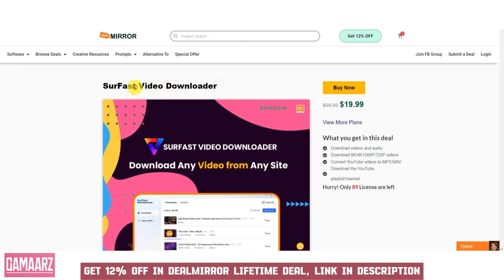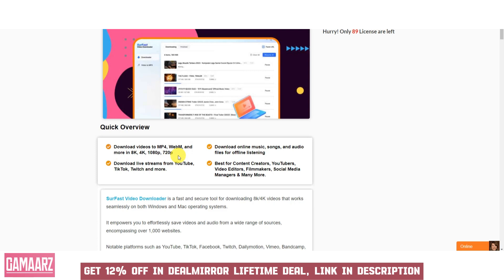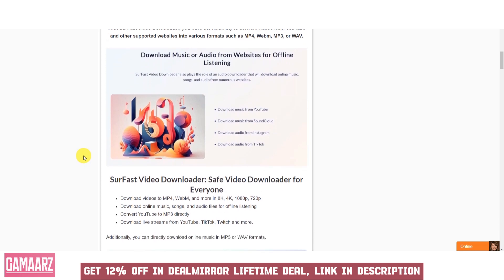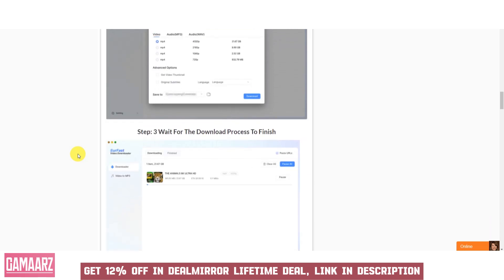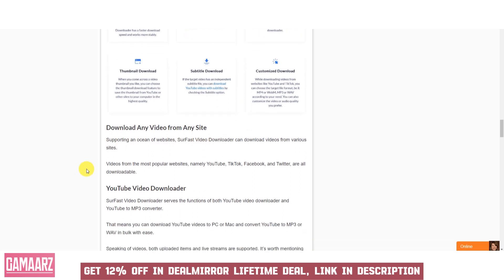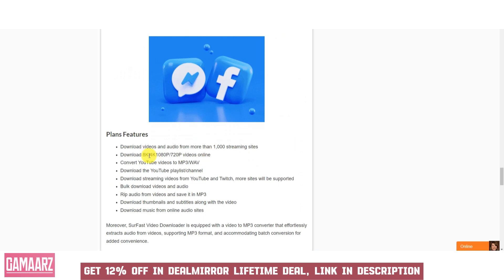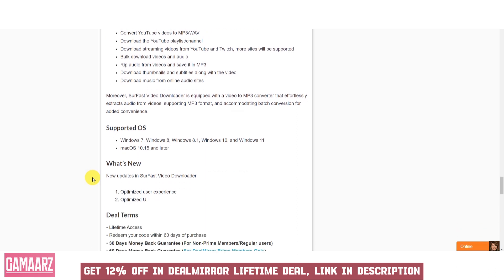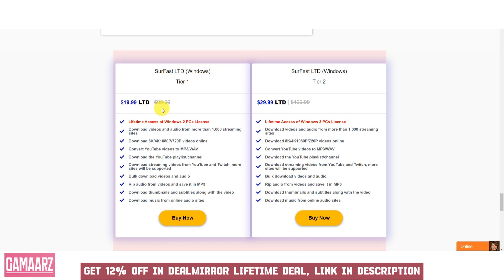SurFast Video Downloader Review: Redefining Video Access 2024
🎬🚀 Welcome to Gamaarz, your source for the latest in tech innovations! Today, we're diving into the realm of video downloading with our in-depth review of SurFast Video Downloader. 💡 Join us as we explore how SurFast revolutionizes the way you access and enjoy online videos.

In this detailed video, we'll uncover the features, functionalities, and unique benefits that SurFast Video Downloader offers. From seamless downloads to enhanced accessibility, we'll show you how SurFast simplifies the process of acquiring your favorite online content.

🌟 Key Highlights:
📥 Effortless Downloads: Discover how SurFast enables you to download videos from various platforms with ease, ensuring quick and hassle-free access to your favorite content.
📈 Enhanced Accessibility: Explore how SurFast enhances your video viewing experience by allowing you to watch offline, anytime, anywhere, without interruptions.
💻 User-Friendly Interface: Delve into the intuitive interface of SurFast, designed to provide a smooth and enjoyable user experience for all.

But that's not all – we'll provide a hands-on demonstration, showcasing practical examples and real-world scenarios to illustrate how SurFast Video Downloader can become an indispensable tool in your digital toolkit.

👍 If you're ready to take your video experience to the next level, hit the like button, subscribe to Gamaarz for more tech insights, and ring the notification bell to stay updated on the latest innovations!